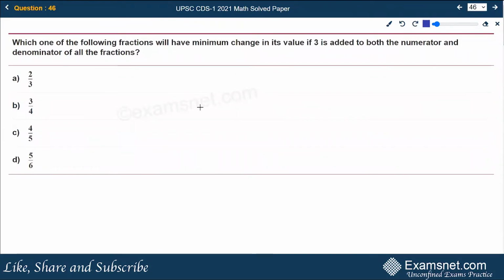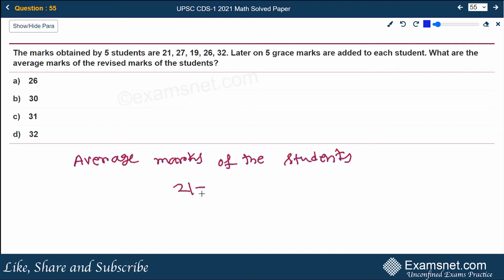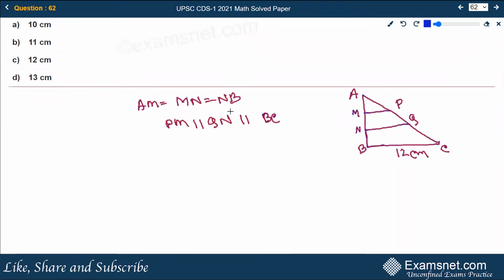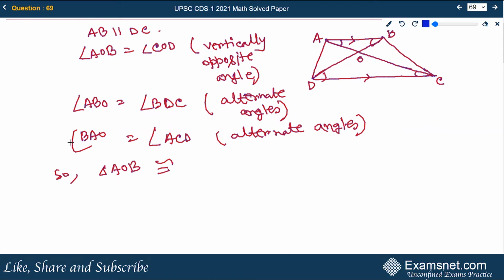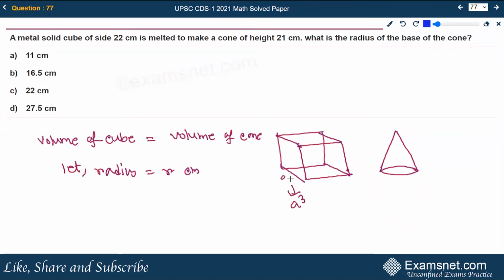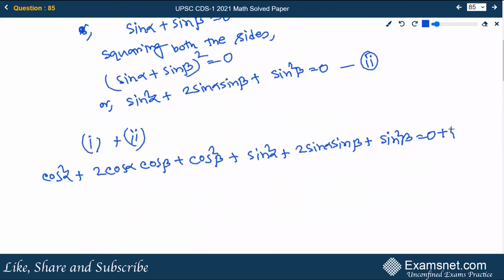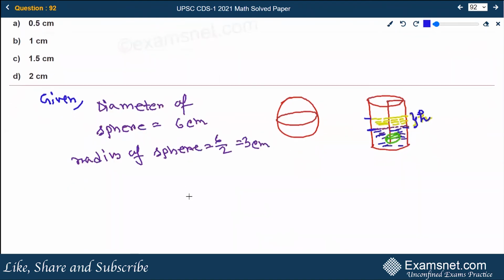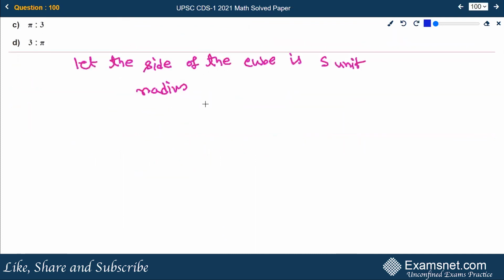CDS 1 2021 Solutions for Math paper with clear explanations for questions 46 to 100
➤ Jump to Questions :

00:00 - Intro
00:05 - Question 46
03:48 - Question 47
07:26 - Question 48
12:10 - Question 49
13:13 - Question 50
15:18 - Question 51
19:32 - Question 52
21:58 - Question 53
23:29 - Question 54
25:18 - Question 55
27:09 - Question 56
32:35 - Question 57
36:04 - Question 58
40:06 - Question 59
45:04 - Question 60
46:27 - Question 61
51:08 - Question 62
54:57 - Question 63
58:04 - Question 64
1:01:43 - Question 65
1:07:42 - Question 66
1:11:58 - Question 67
1:14:13 - Question 68
1:16:04 - Question 69
1:20:09 - Question 70
1:23:22 - Question 71
1:25:39 - Question 72
1:29:23 - Question 73
1:32:34 - Question 74
1:36:17 - Question 75
1:39:31 - Question 76
1:41:54 - Question 77
1:44:01 - Question 78
1:48:28 - Question 79
1:52:42 - Question 80
1:55:47 - Question 81
1:57:56 - Question 82
2:03:09 - Question 83
2:05:36 - Question 84
2:07:52 - Question 85
2:12:26 - Question 86
2:14:52 - Question 87
2:17:11 - Question 88
2:19:58 - Question 89
2:24:58 - Question 90
2:30:16 - Question 91
2:32:29 - Question 92
2:36:30 - Question 93
2:39:30 - Question 94
2:41:17 - Question 95
2:43:27 - Question 96
2:46:56 - Question 97
2:50:17 - Question 98
2:55:38 - Question 99
2:59:29 - Question 100